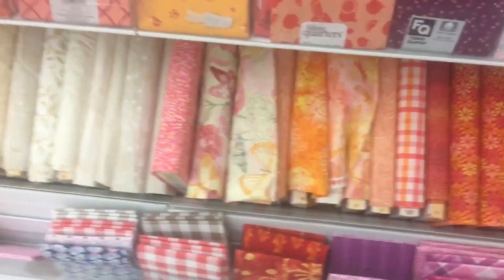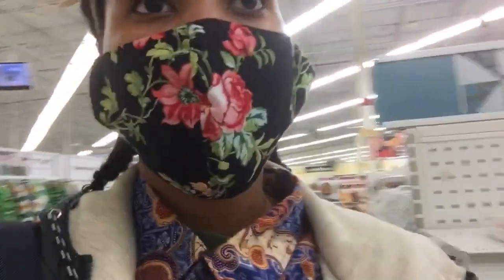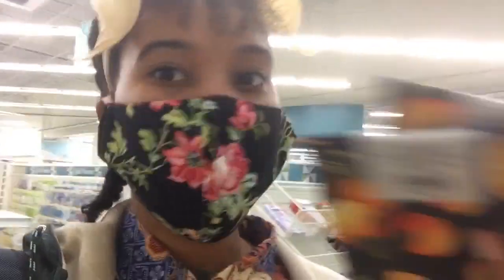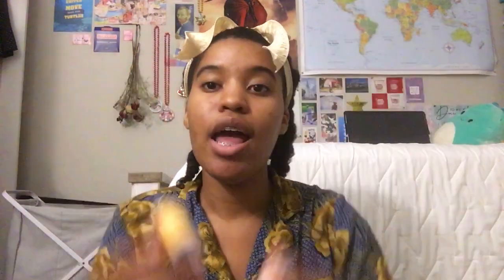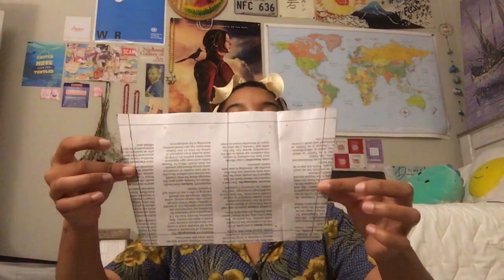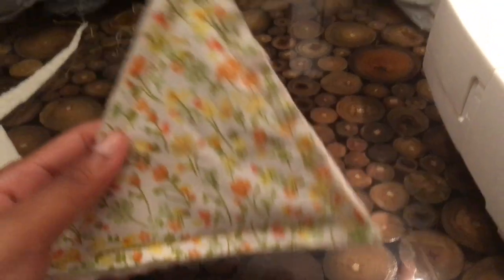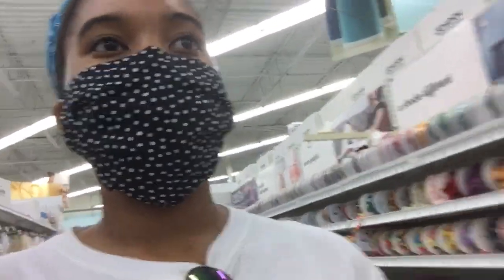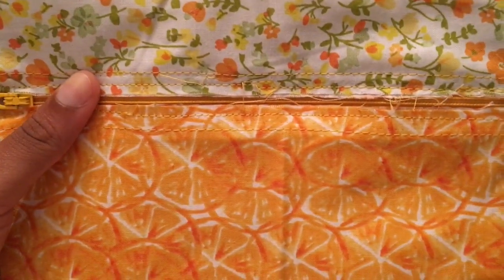Ep 1. Sew with Mo: Back to School sedition: DIY Lunchbox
Welcome to my new series Sew with Mo! I'm making a lunchbox for my senior year!

depop: morgan synclaire